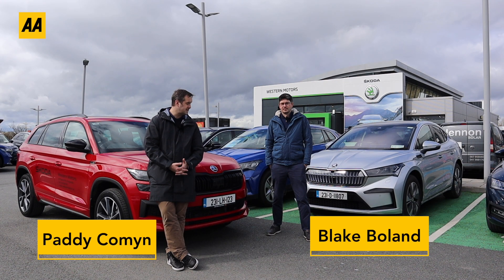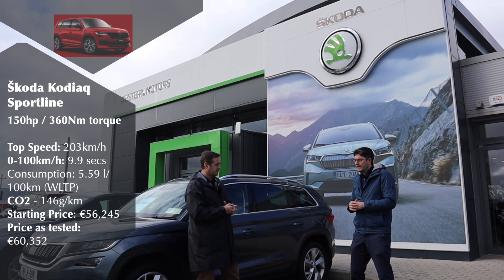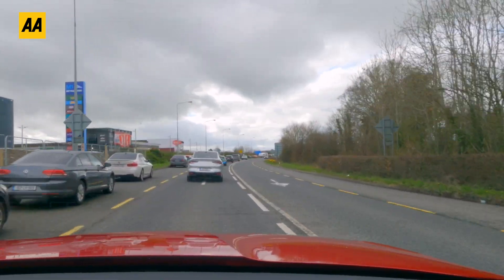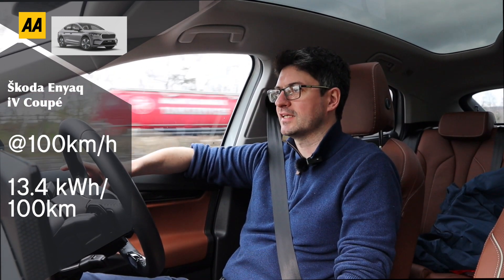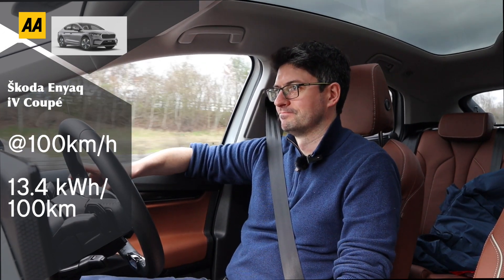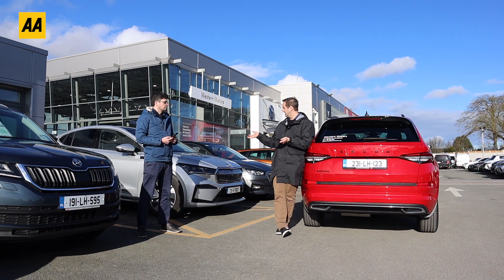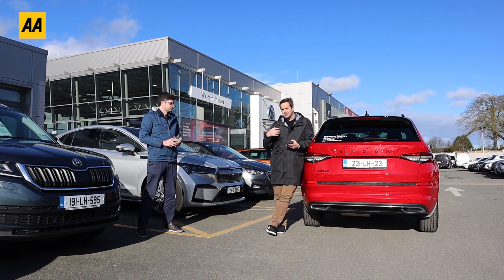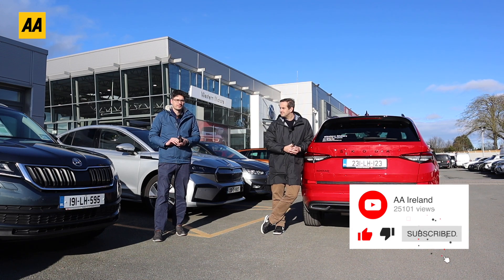Do you save much by slowing down?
Can you save money by driving a bit slower? This is what we set out to find out with a practical experiment using two Škoda's - the Enyaq Coupé, an EV and the Kodiaq Sportline, a Diesel.

Did you know? Here at The AA we've got a trusted panel of insurers from Ireland. Right now, we could help save you up to €180 on your Car Insurance. Why not get a quote with the motoring experts today, for more information. T&C's Apply.

We've also got...